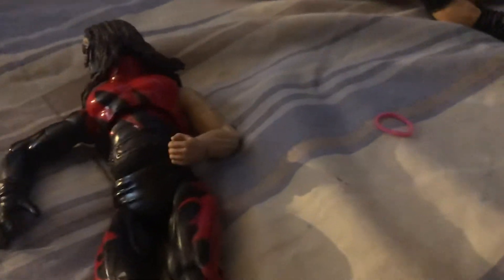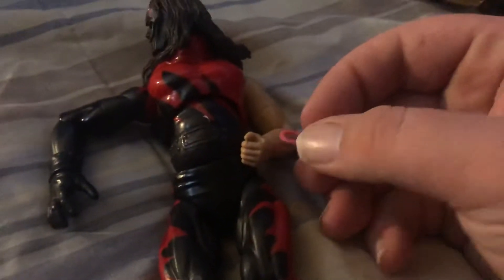How to fix loose arm joints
This is how you fix loose arm joints in your figures